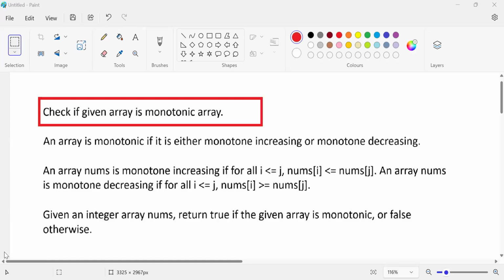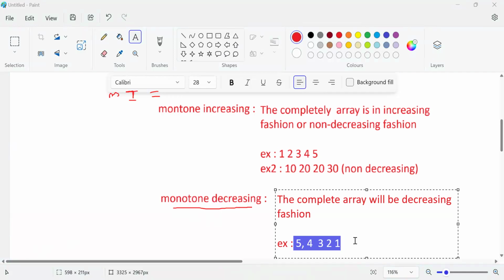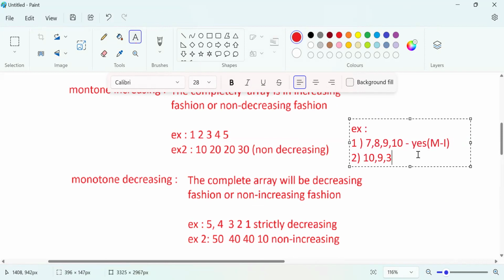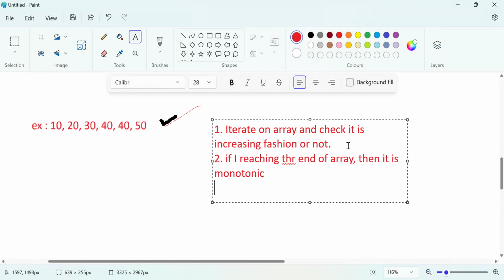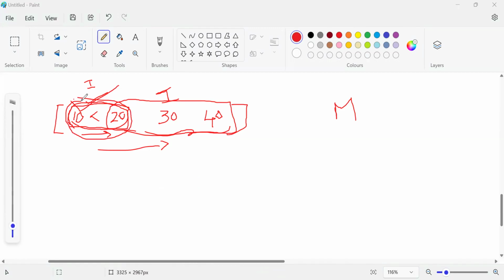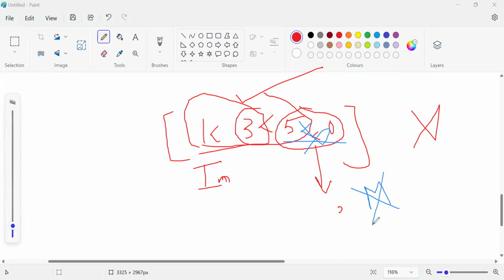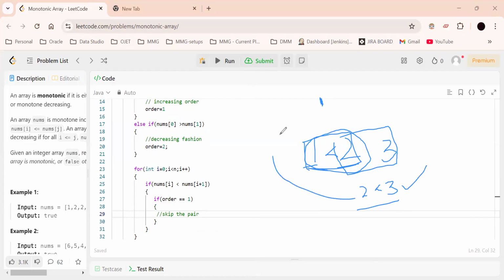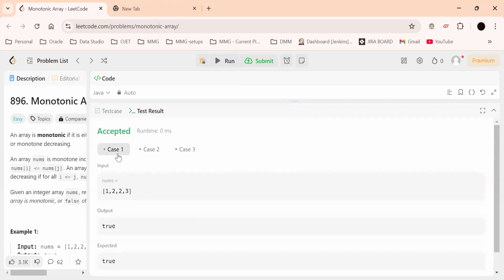Monotonic Array | DSA Coding Interview Problem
Learn how to check whether an array is monotonic, meaning it is entirely increasing or entirely decreasing. An important Array problem for coding interviews and MNC placements.